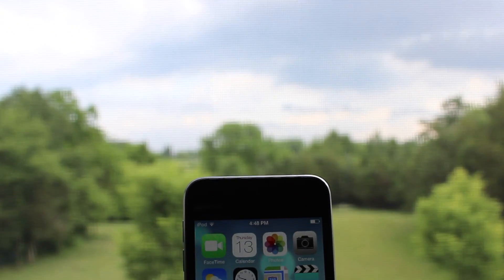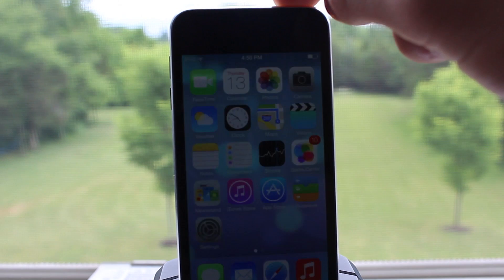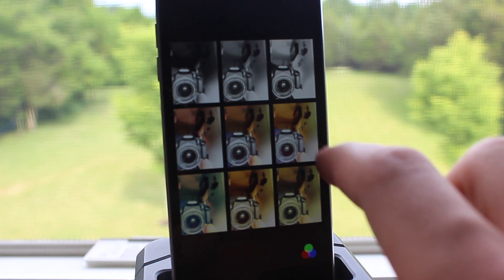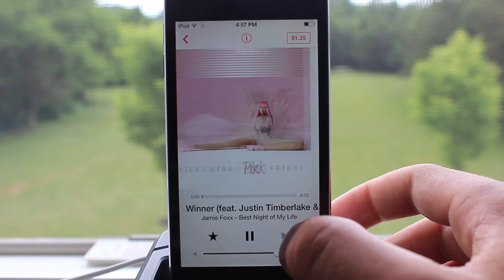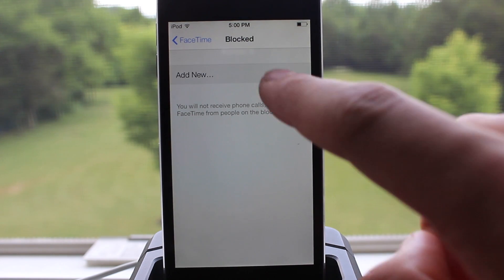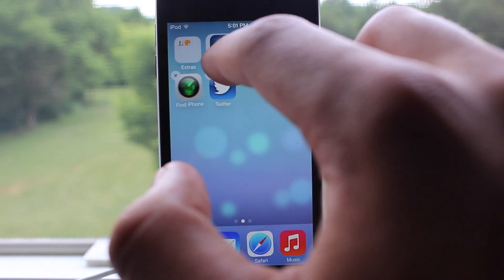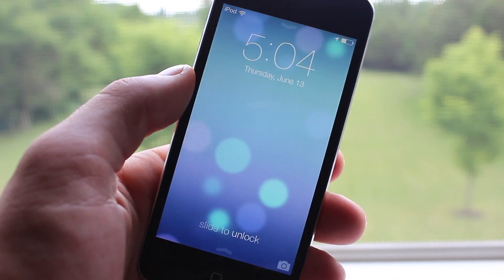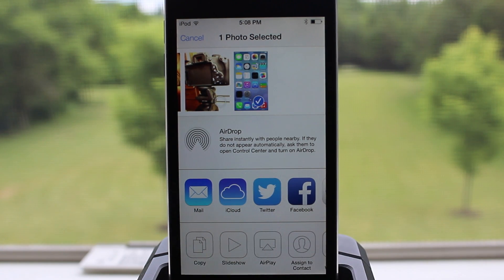Top iOS 7 Features - iOS 7 Beta Hands on Features & Review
Some of the Top iOS 7 Features in Apple's latest iOS software. Make sure you check out the entire video to see them all!